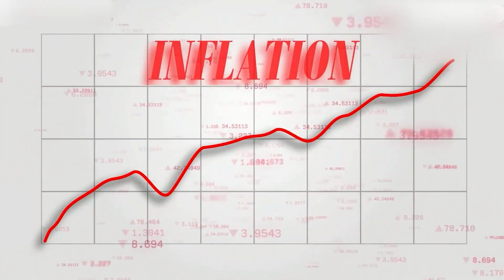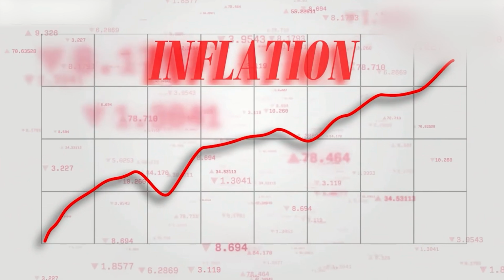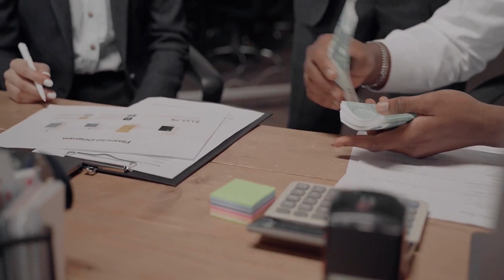What Really Drives Mortgage Rates? How Economic Factors Impact Your Home Loan!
📊 How Economic Factors Affect Mortgage Rates Over Time! 📊

Welcome back to the channel! Today, we’re breaking down how economic factors like inflation, the Federal Reserve, economic growth, and global events impact mortgage rates. Whether you’re looking to buy a home, refinance, or simply understand the trends, this video provides insights to help you make better financial decisions.